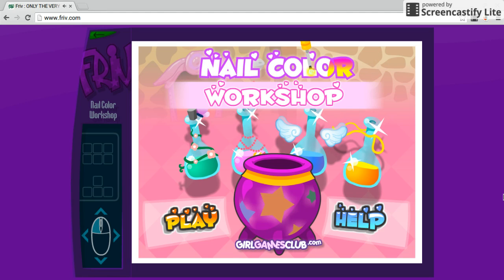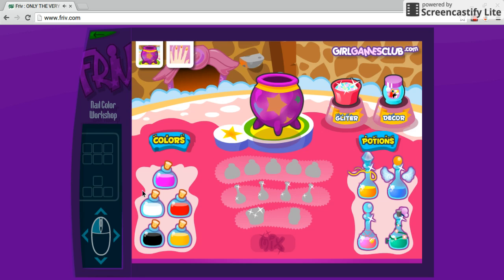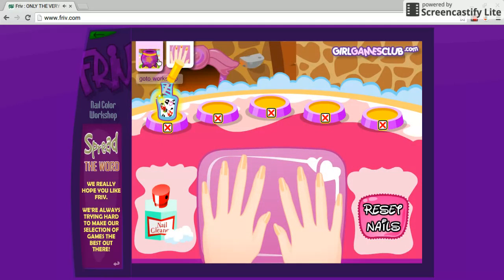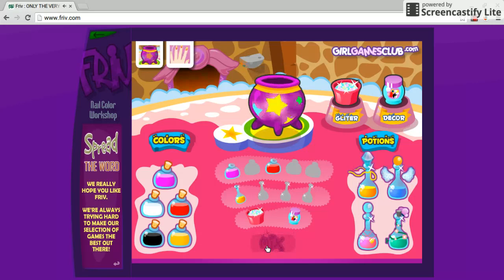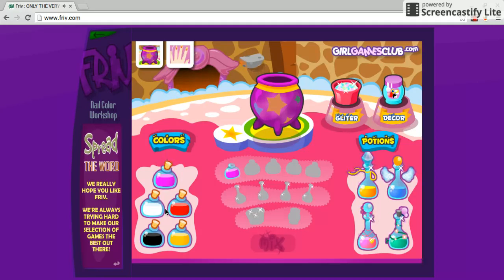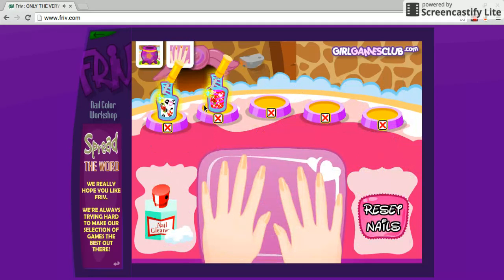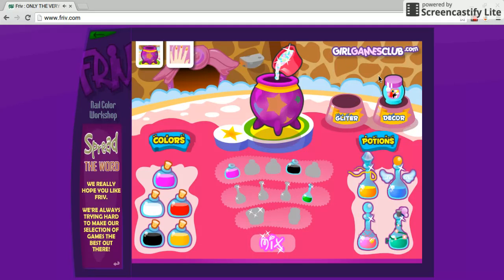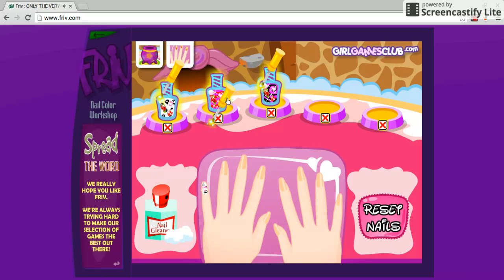Nail Color Workshop